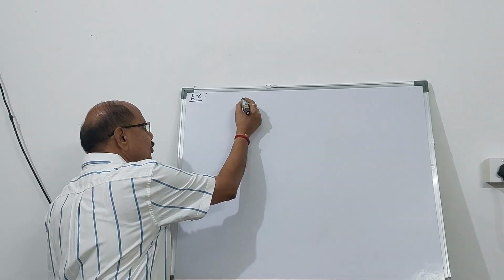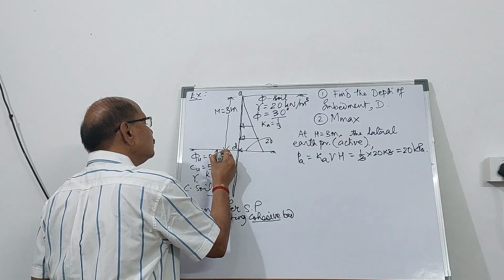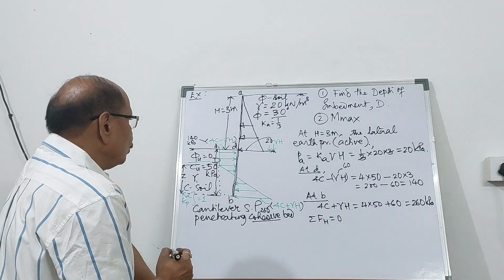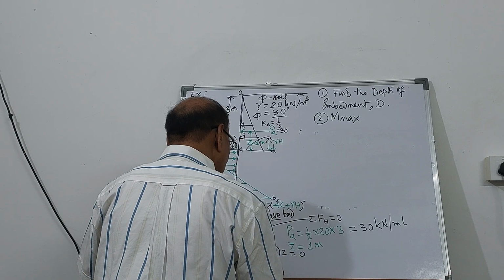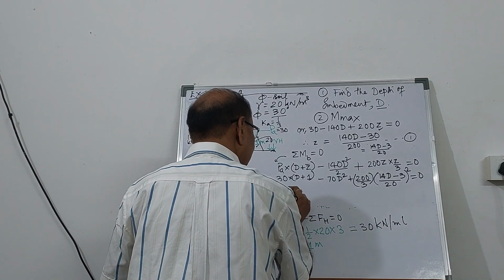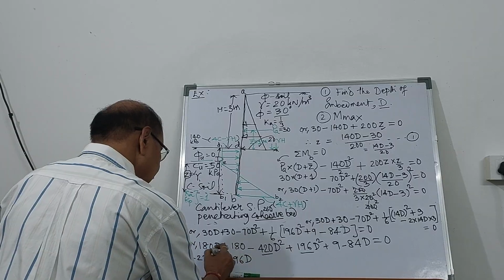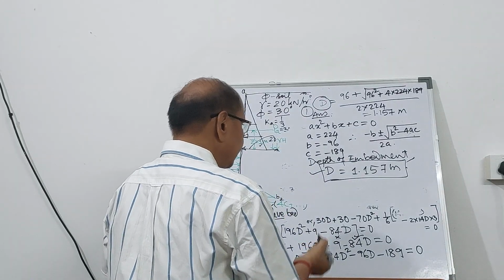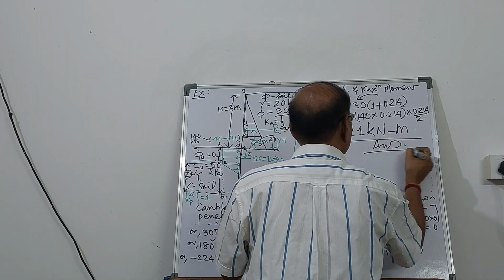SP7 : Cantilever Sheet Pile Penetrating Clay ( Example )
In this video, the depth of embodiment of a cantilever sheet pile has been calculated and the maximum bending moment has also been calculated.

This is the link of my book Geotechnical and Foundation Engineering